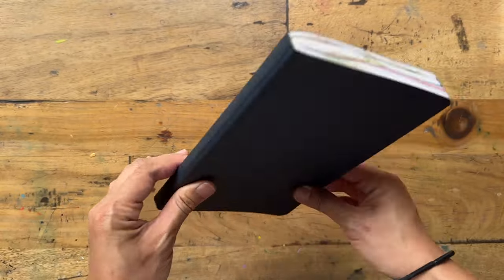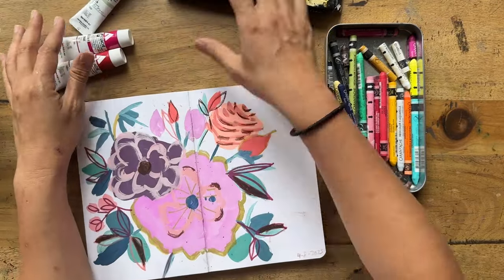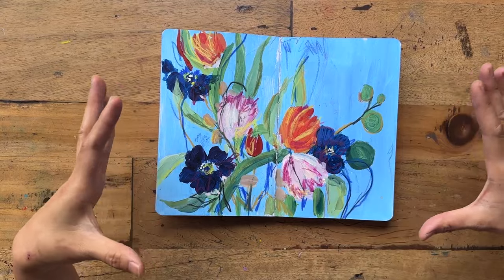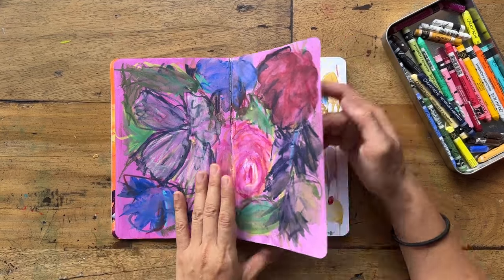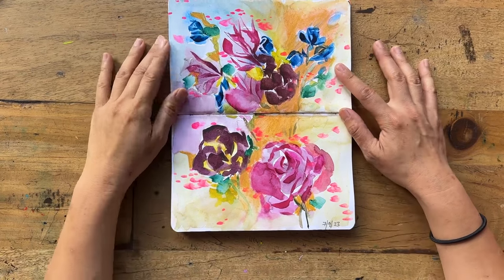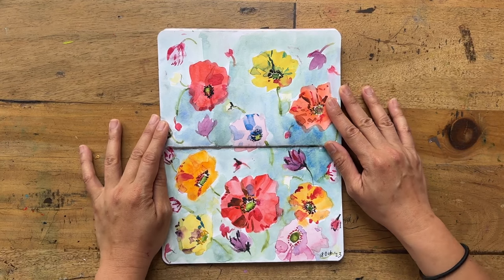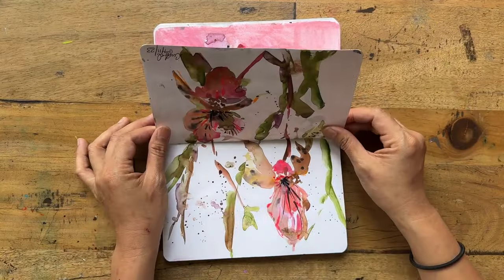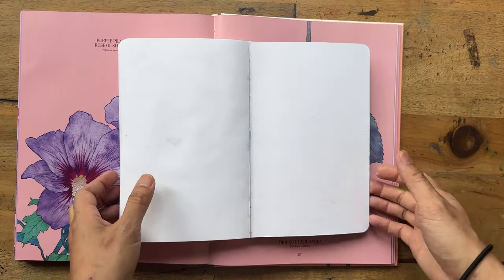Sketch Book Tour! Mixed media and Watercolour.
I just finished a sketchbook and let me take you on a tour of all the paintings I did in it, as well as showing you all the supplies and products I used in this sketchbook. I am so proud of myself for finishing this sketchbook. Let me know if you have a sketchbook practice.

Products Featured:

Stillman & Burn Zeta Series (270gsm, bright white smooth)

Carandache Neocolour 2 84 colours

Neon Watercolor Paint LUMI Accent 6 Colors

Kuretake Gansai Tambi Starry (GOLD) colors 6 color set

Camera: IPhone14ProMax
Editing Software: Adobe Premiere Rush